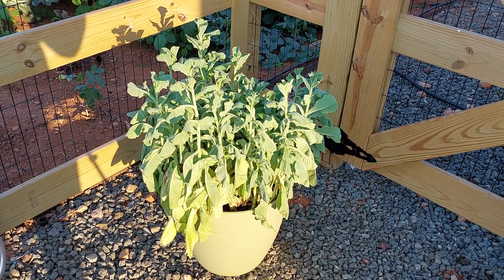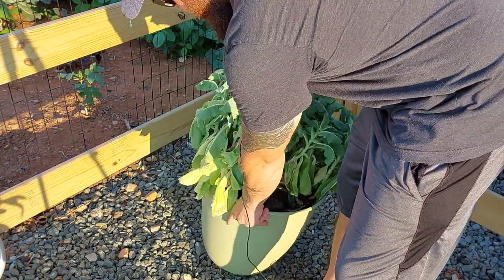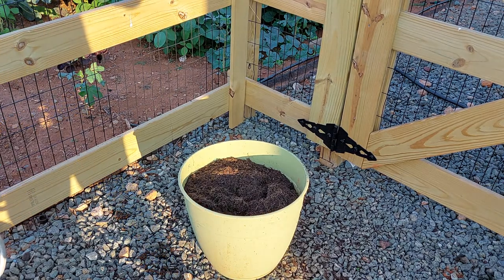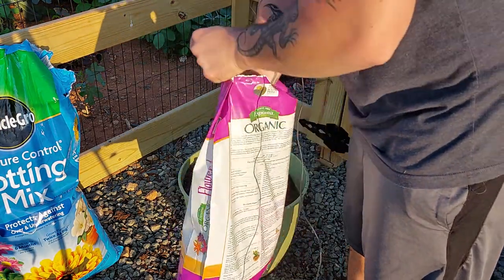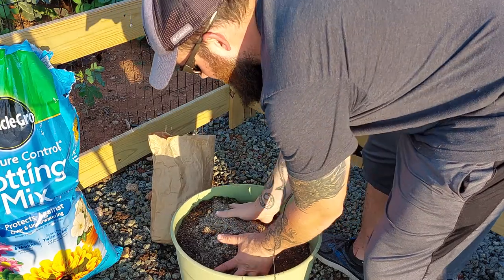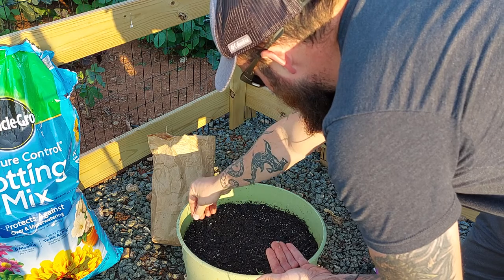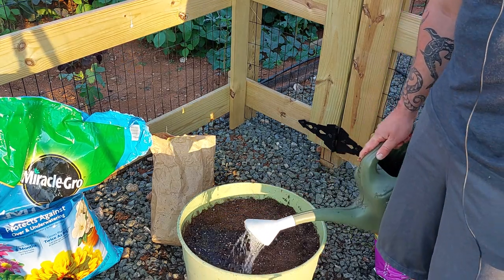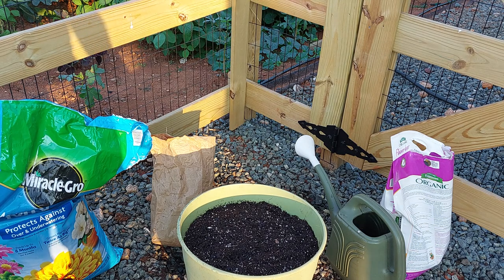Growing Paris Island lettuce during the summer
Growing lettuce in the summer even in a hot climates is easy.  Planting it in a pot will make it easier to maintain and also make it easier to put in a spot that receives shade in the afternoon. Keep well watered. Tip for more crisp lettuce water in the evening and harvest early in the morning before it gets hot. If you do this and store in the refrigerator in a bag it should last a few weeks.